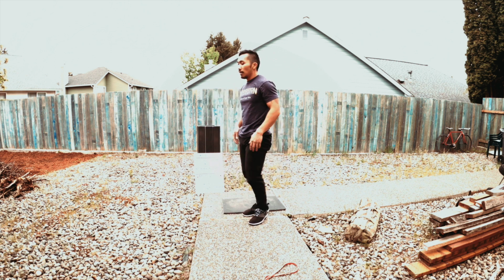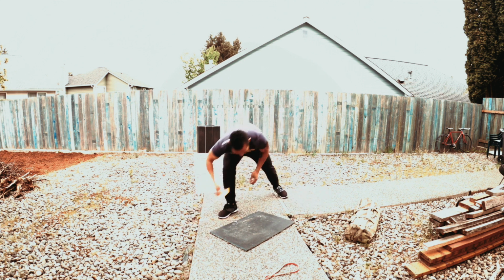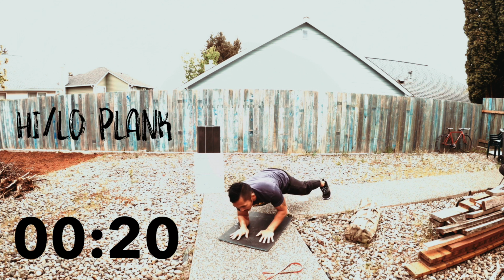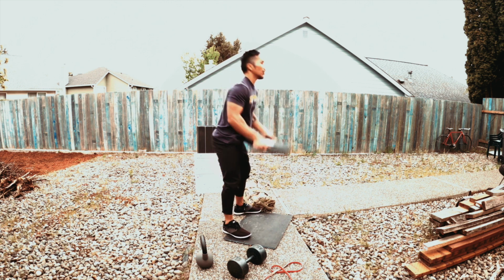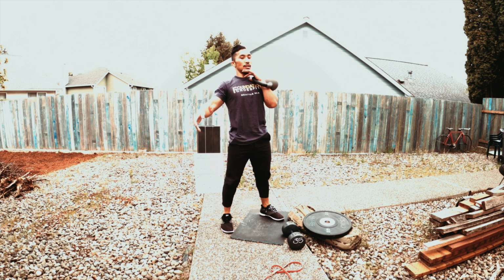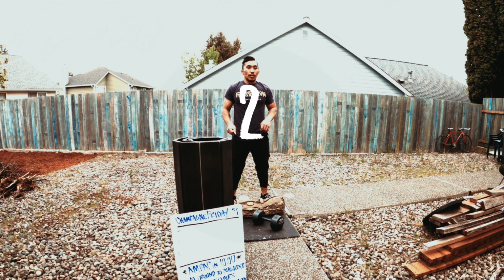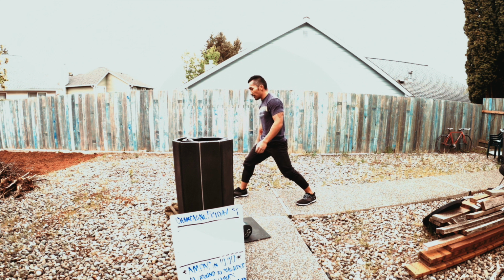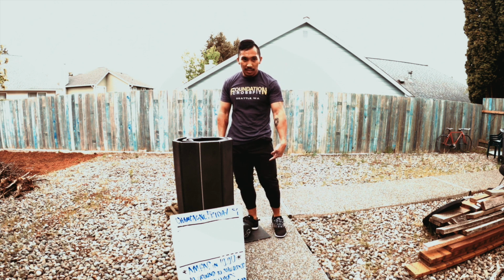Follow-Along Workout: G2S/DPH/S2O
We'll take you through a warmup, skills, then the workout!

AMRAP in 10:00 of
10 ground-to-shoulder
10 double pogo hop
10 shoulder-to-overhead

Ground-to-shoulder and shoulder-to-overhead can be done with any sort of loading: a single or pair of dumbbells, kettlebells, a medicine ball, a sandbag, or a backpack. Double pogo hops can be done into and over a mat or with simple markings on the ground.